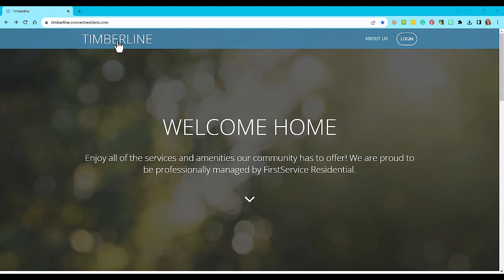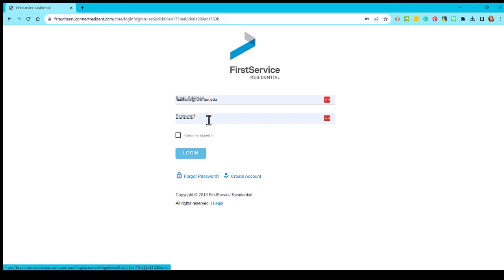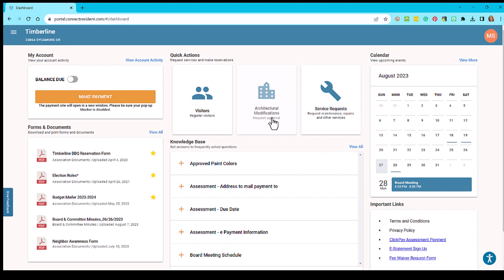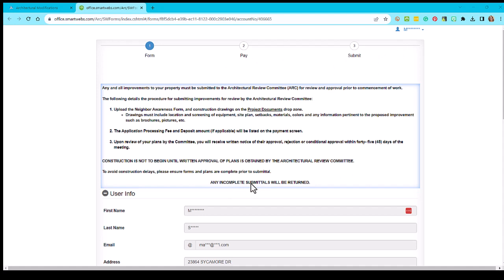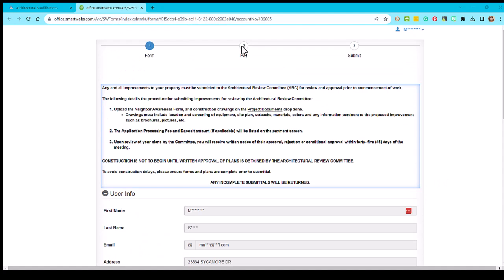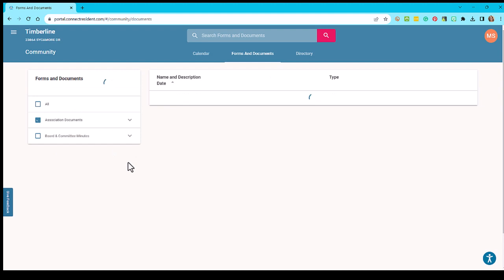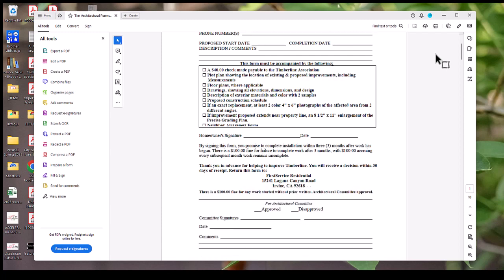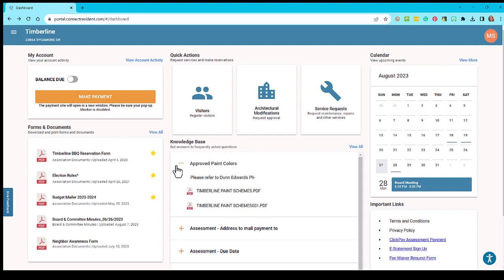Architectural Request Forms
You can download paper forms from the management company's Timberline website or submit your request online. This video tutorial walks you through the steps.   Narrated by Maryanne Shults, chair of the Timberline Communications Committee (8/27/2023)